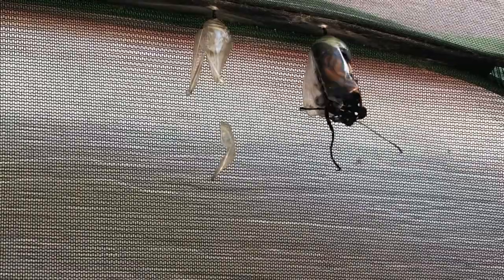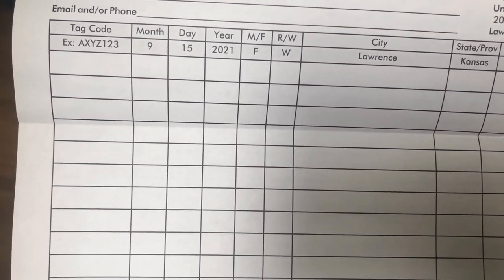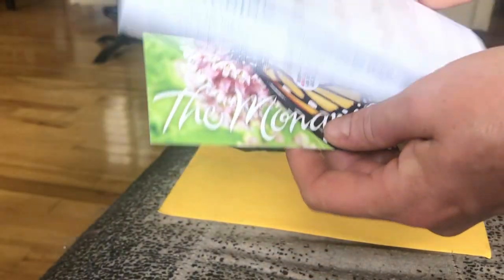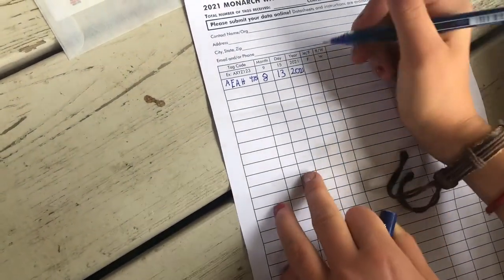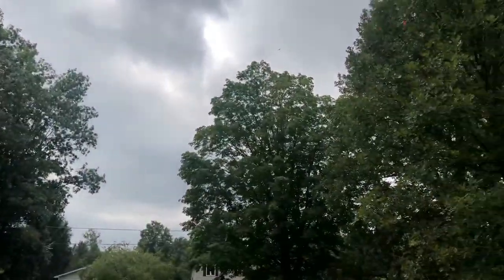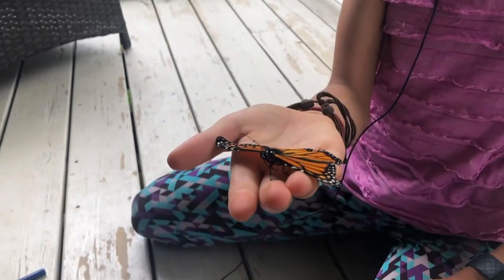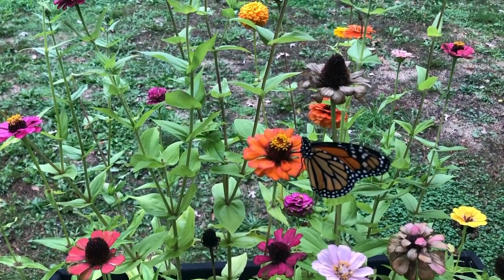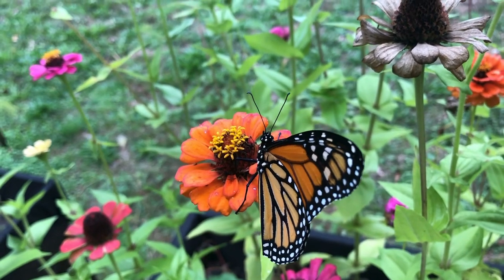Tagging a Monarch Butterfly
In this video we go over how to identify a male and female monarch butterfly.  We show you how to tag them and the steps you take to record their tag numbers.  This video is recorded in Ontario, Canada.

On The Other Side Is Greatness by Sapajou